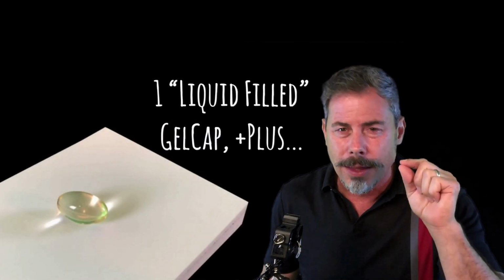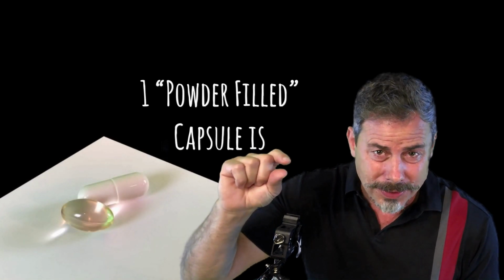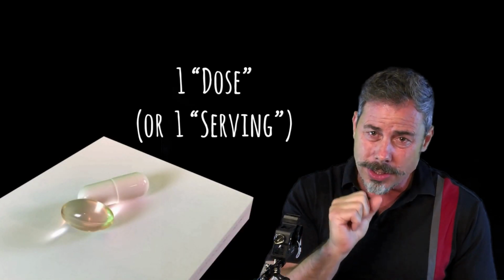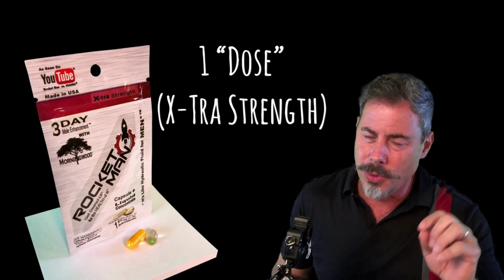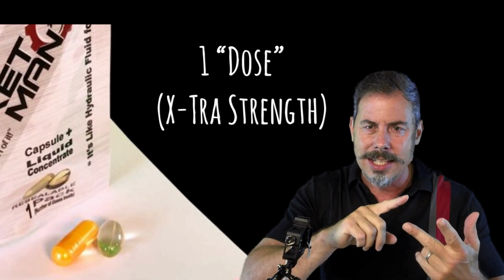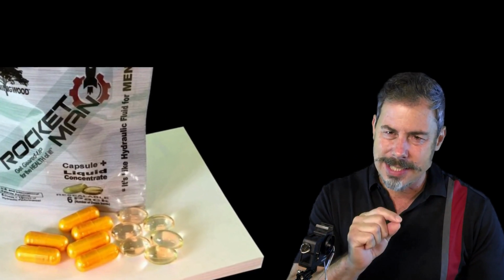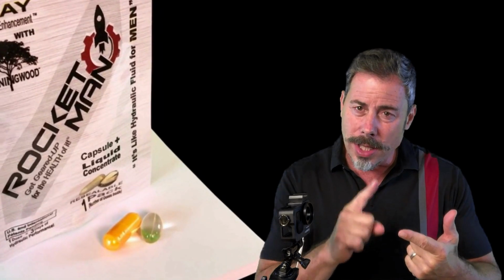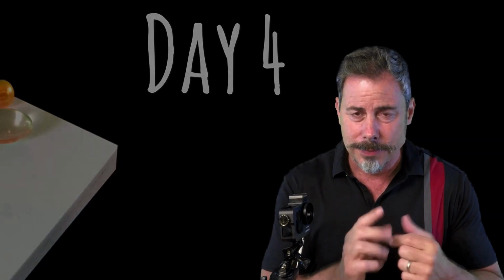Rocket Man vs. Viagra: UPDATE: Viagra Stop Working? Customer's Feedback and Advice - GREAT!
This is the FIRST of regular UPDATES and new information to be published each month!

This video, the first of the new upcoming UPDATES, is reviewing common questions from first time users and terrific advice from repeat customers.

Customer advice includes proven Rocket Man (product) "Dose" techniques that have restored their healthy "Nightly Hydraulic System" activity, and accordingly,  renewed their natural ability to "Gear-Up" and perform with their wives whenever they so desire.

Advise and recommendations includes that from men (repeat customers) whom were:
  - former users of Viagra, where Viagra eventually stopped working, or had never enabled them to "Gear-Up",

_  as well as men who had formally lost their ability to mechanically "Gear-Up" to sexually perform with their wife for a number of years.

Although development of the product now called “Rocket Man™”, for use with test subjects seeking a natural solution for recovery and improvement of loss of muscular response due to injury, trauma or types of sclerosis; tests found a positive but unexpected result in sustained auto- hydraulic system activity (producing unprovoked erections) occurring periodically throughout the night and particularly during early waking hours with male test subjects.

Additional research with current users of Viagra (and similar medical compounds) who were seeking relief of symptoms of ED and varying degrees of erectile dysfunction,  found that, at its best, medical compound products (including Viagra) provided only a brief “widow of opportunity” for sex which gradually diminished over time.

Current and former users of Viagra, when comparing Rocket Man™, found that once there was restoration of their natural auto- hydraulic system activity, (daily “unprovoked” periodic erections),  it became natural for them  to produce erections when they WERE provoked.

In addition,   their “window of opportunity” to have sex grew from about an hour with Viagra to several days with Rocket Man™.

Notwithstanding, Rocket Man™, (a product of Sunbeam America, a motor car and solar hybrid vehicles manufacturer), intends to market the new “Rocket Man for MEN™” as a health food supplement for the beneficial long term effects of restoring daily exercise of a man’s hydraulic system.

“Gear-Up” for the Health of it!

Your World, Powered by Sunbeam™
Produce your own Power;
Power Your Home,
Power your Vehicles, and Fuel Your Body;
Powered By Sunbeam™

Michael Hughes, President of Sunbeam America, since 1988 has been awarded numerous U.S. and Foreign Patents, is a designer/manufacturer/inventor of over 160 novel products available in over 42,000 retail locations throughout the US and Canada. Mr. Hughes has also been a supporter for over 20 years of discoveries and efforts of talented discoverers and archaeologists, including those of Ron Wyatt and Richard Rives, as well as the notable documentation and discovery of the only Christopher Columbus Ship ever found, a Caravelle; La Viskaina,  in Panama Central America.

Additionally Michael Hughes has appeared in numerous documentaries viewed by millions and millions of viewers throughout the world. Mr. Hughes has also appeared in a documentary predicting the election for president of Donald Trump often cited as the world most influential documentary regarding the U.S. presidency by Trey Smith.

Cialis,  erectile dysfunction, ED, sex, Natural Male Enhancement, Rocket, Rocket Man, Natural Health